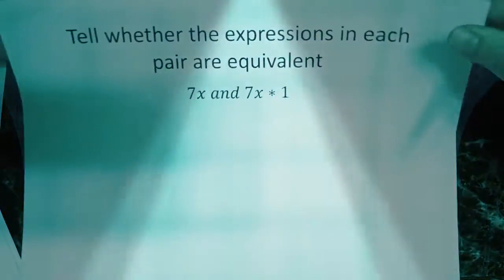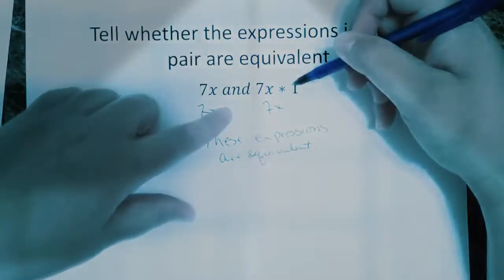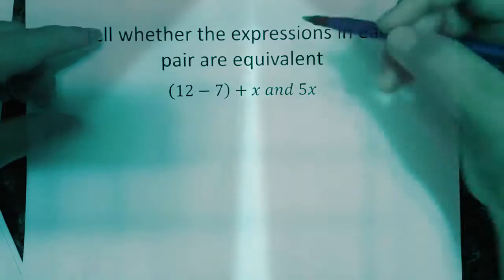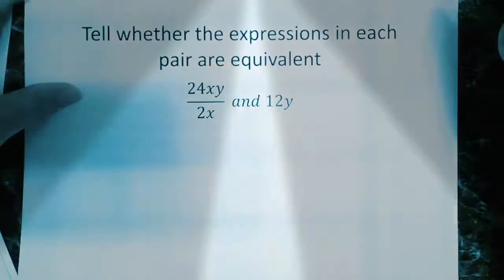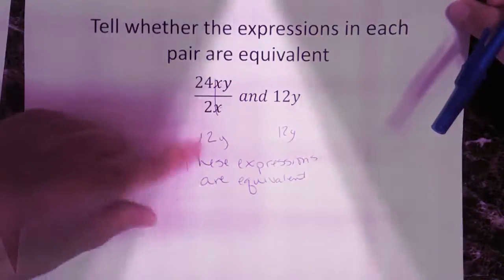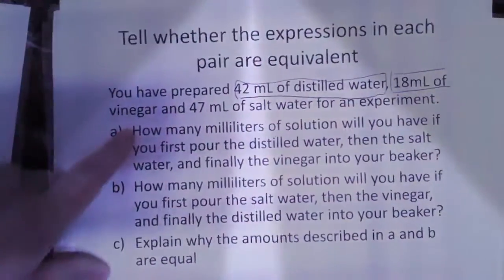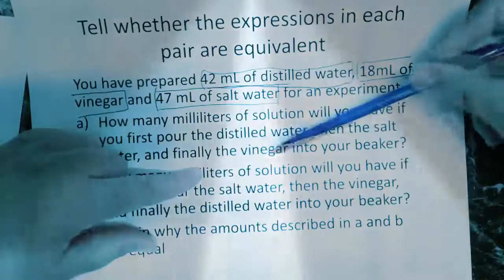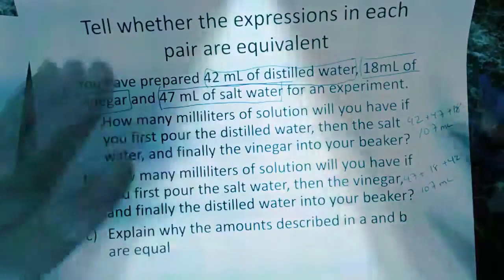Alg 1 Chapter 1 Lesson 4 part 4 equalivent expressions